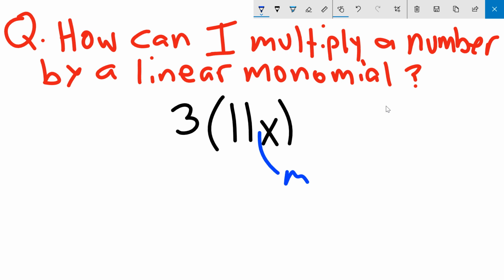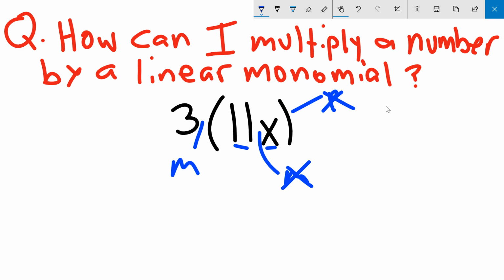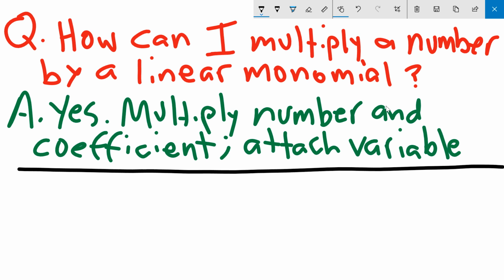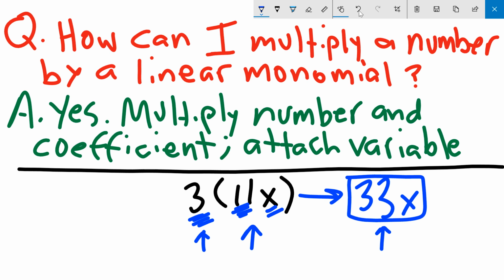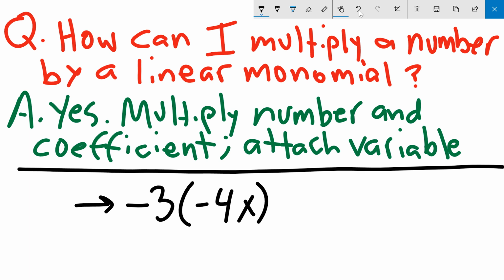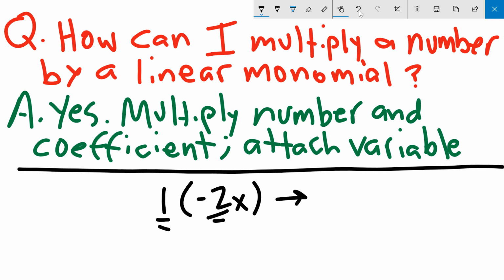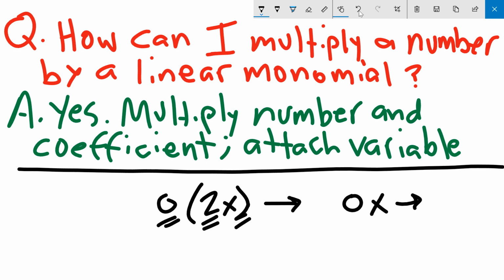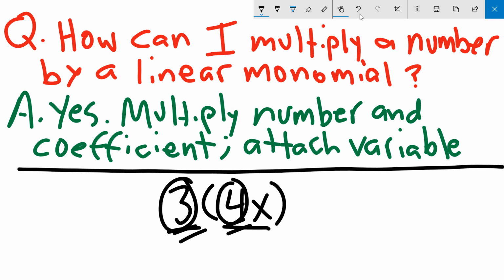#13 Multiplying Number and Linear Monomials